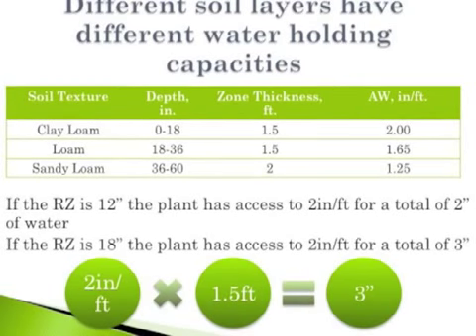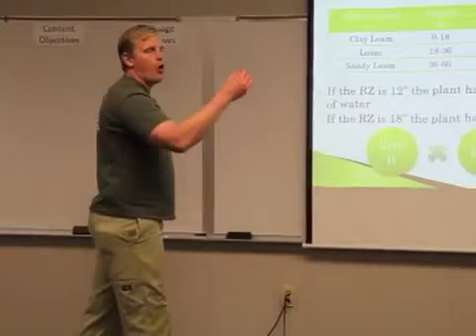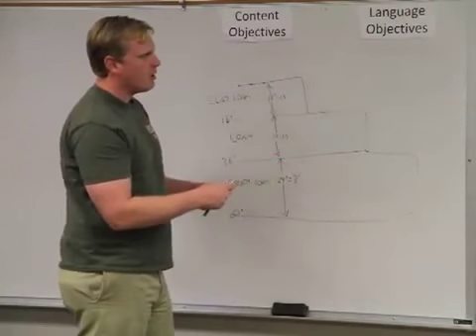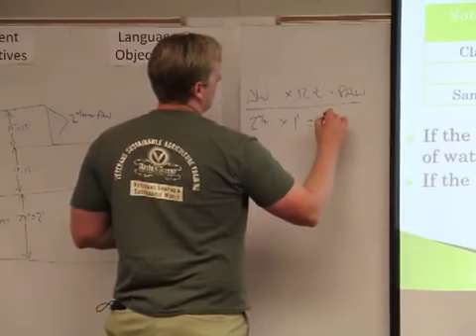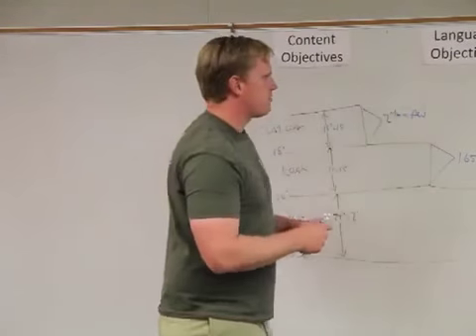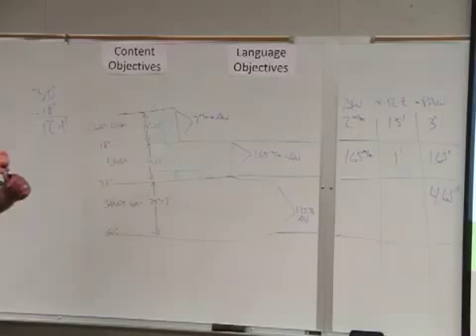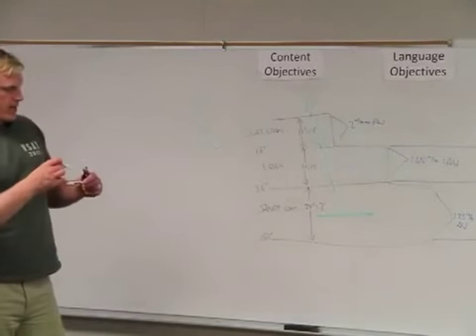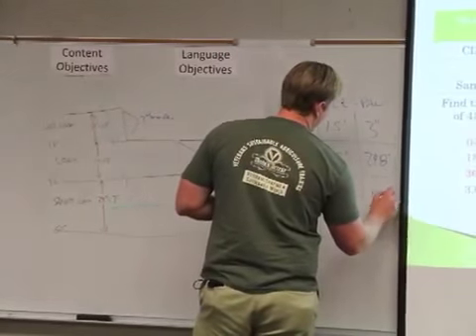Available Water Week 3